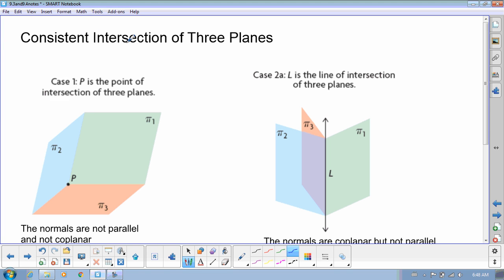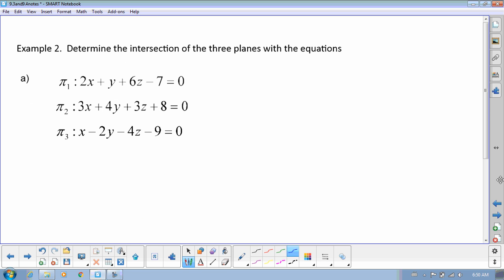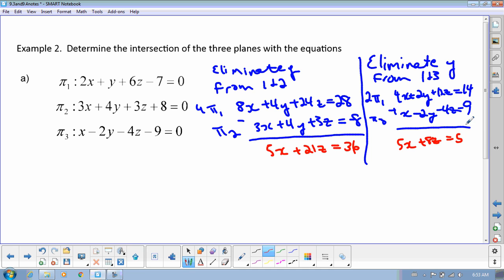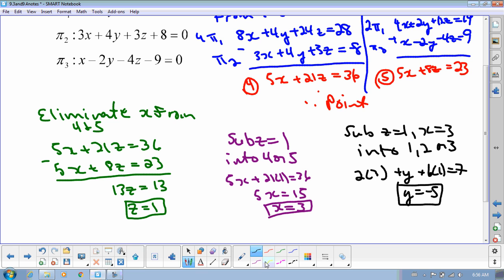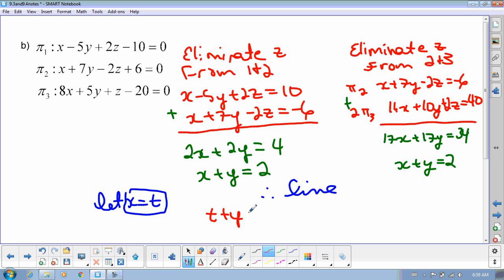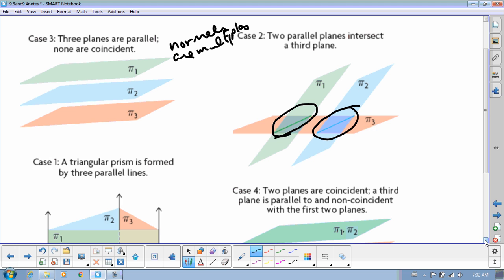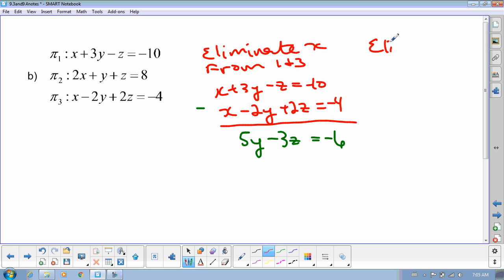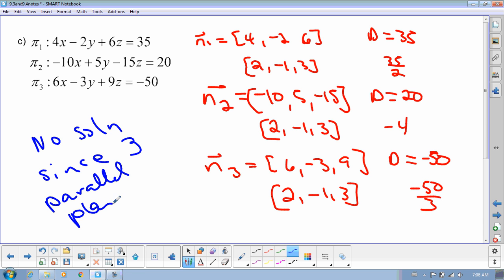Intersection of 3 Planes 9 4